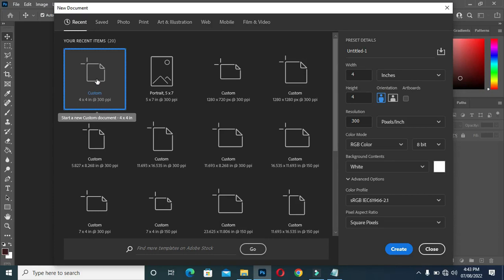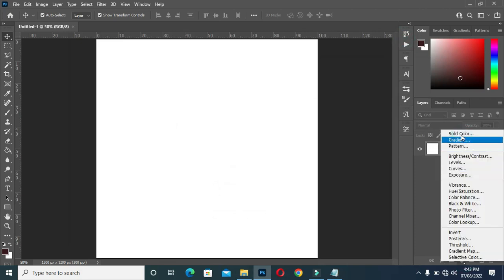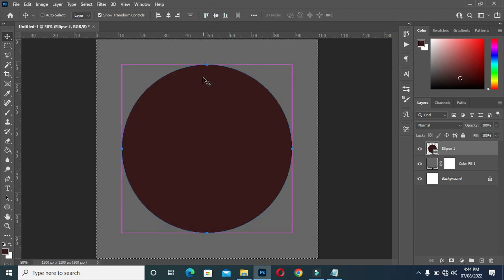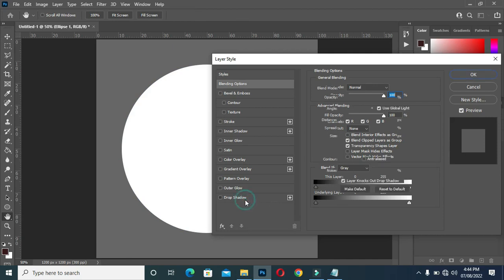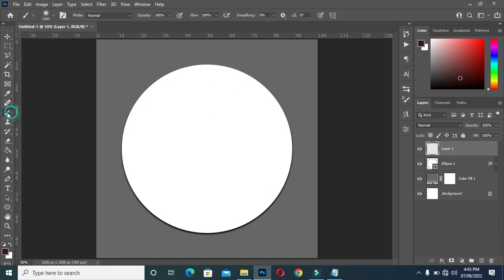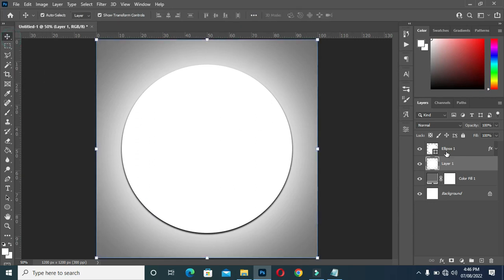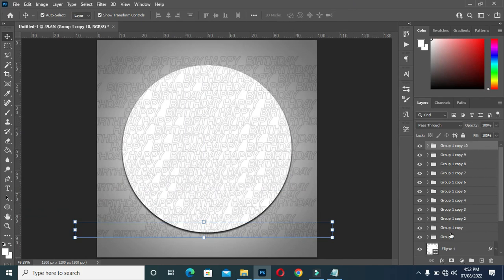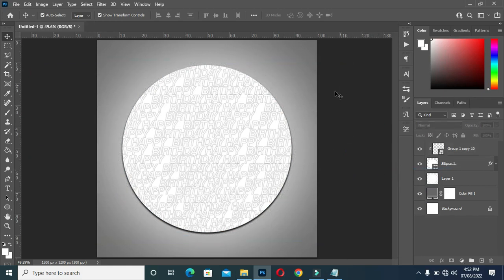Birthday flyer | How to design a birthday flyer in photoshop | Photoshop Tutorial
In this tutorial am going to work you through step-by-step guide to unleash this design, from the beginning to the end on how to design a birthday flyer like a CD plate for social media post using photoshop cc

Fonts Used:
Happy birthday
Harabara Mais BdIt